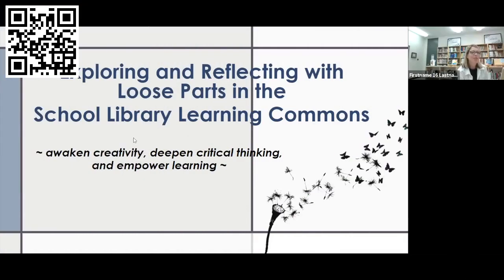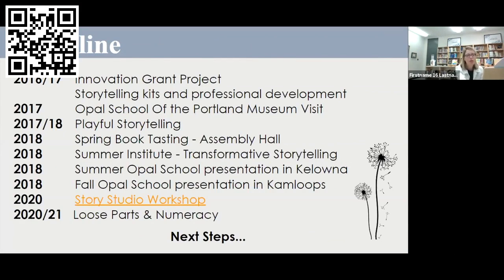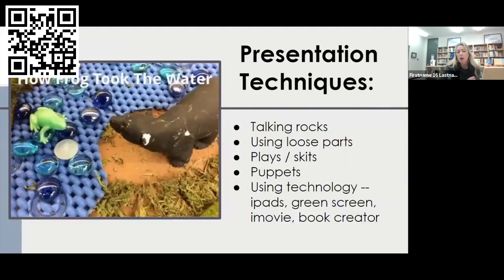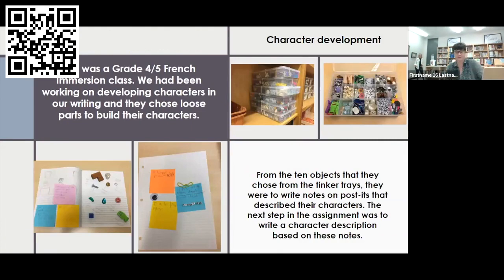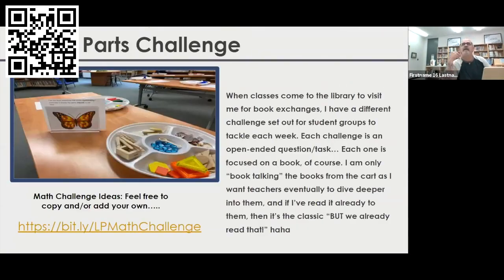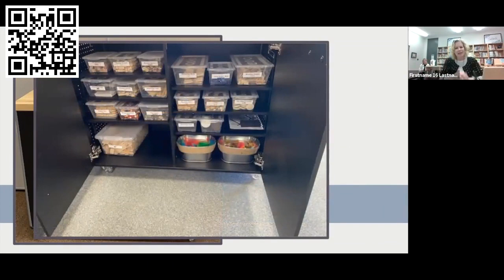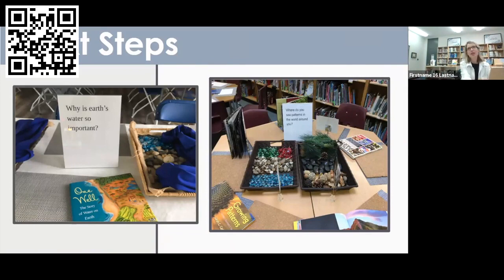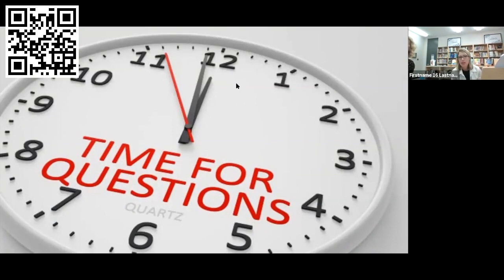BCTLA Conference 2021: Loose Parts in the LLC -Wallin, Vande Pol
Presented by Andrea Wallin, Marianne Vande Pol, Nicole Gorman, Melisa Hunter, Rick Rhynolds.  Loose Parts in the library learning commons (LLC) to awaken creativity, deepen critical thinking, and empower learning (K-7) using the lens of the First Peoples Principles of Learning.